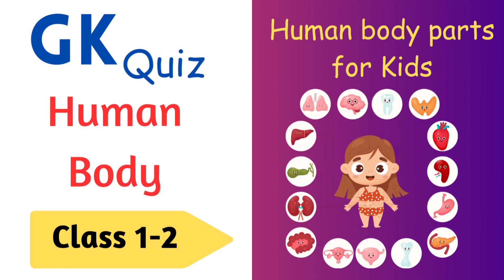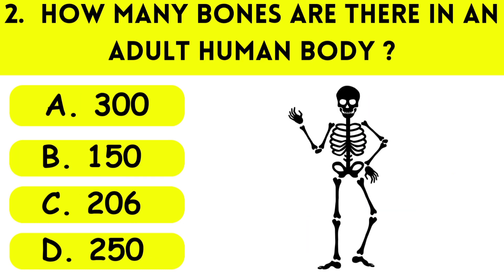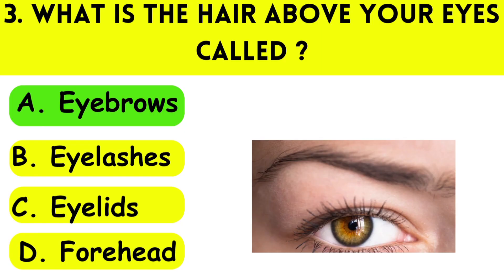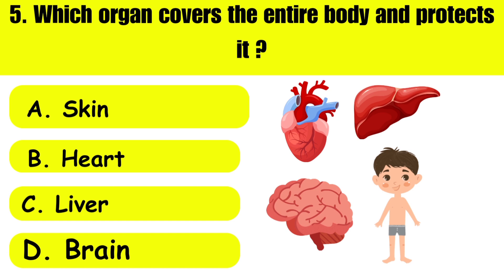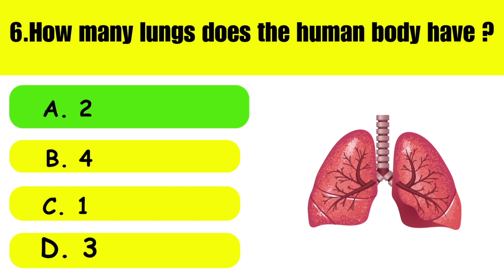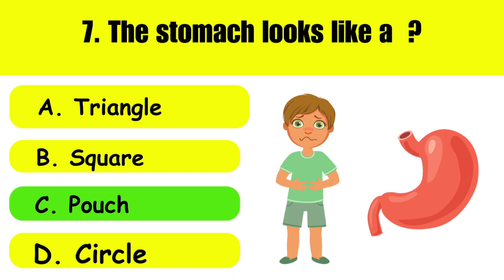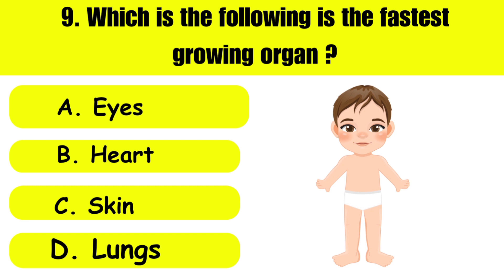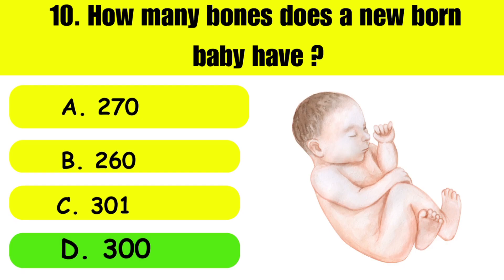"GK Challenge: The Human Body for Young Learners"@Yashuvikas593#viral#learning#easy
Welcome to an exciting Biology Bonanza! 🌟 Join us as we embark on a fun-filled journey to explore the fascinating world of the human body. This GK quiz is specially designed for kids to learn and have a blast at the same time. 🧠💪In this video, we'll test your young scholars' knowledge on various aspects of the human body, from bones to organs, and everything in between. 🦴❤️ Get ready for a brain workout, as we ask questions and provide answers that will leave your little ones amazed and wanting to learn more.Whether you're a parent, teacher, or a curious young mind, this quiz is perfect for everyone. Let's make learning about the human body an adventure! So, grab a pen and paper, or simply test your knowledge as you watch along. 🛎️ Let's dive into the Biology Bonanza together and discover the wonders of the human body! 🤩🔍BiologyBonanza